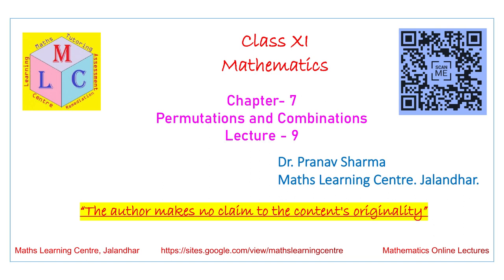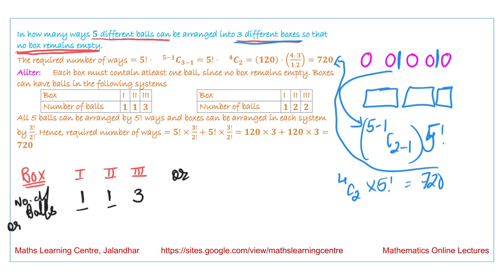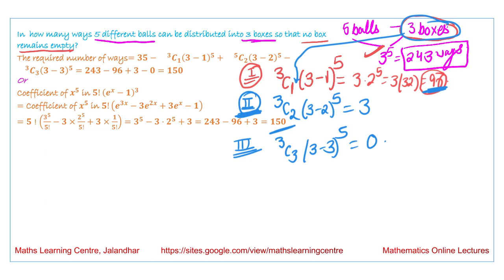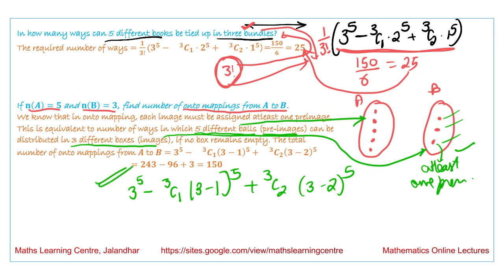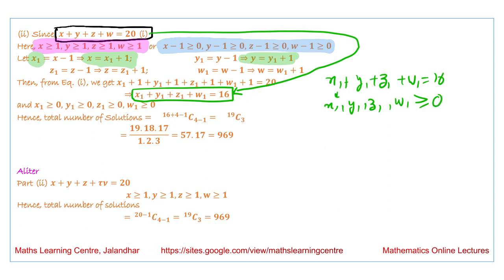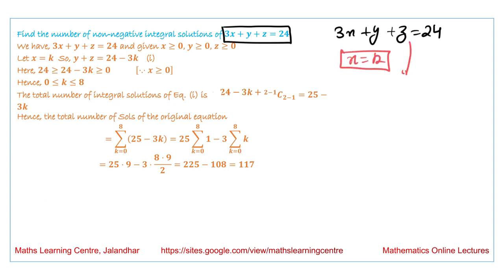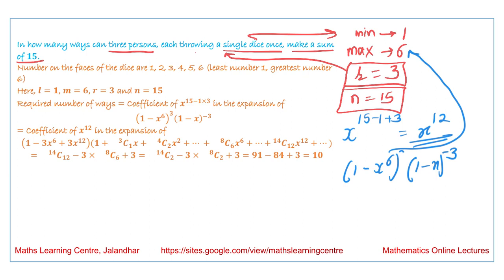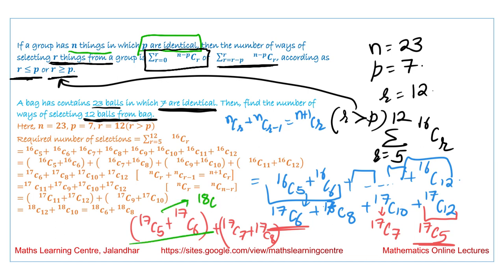Class 11 Chapter 7 Permutation and combinations (Arrangement in groups) Lecture 9